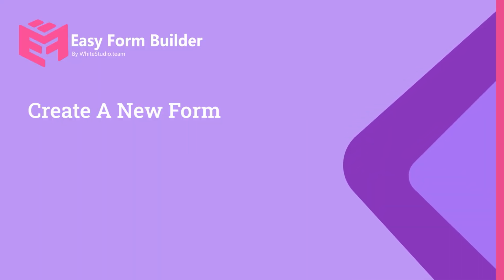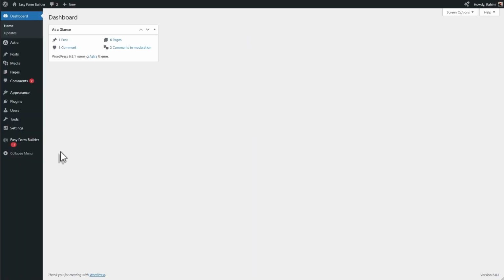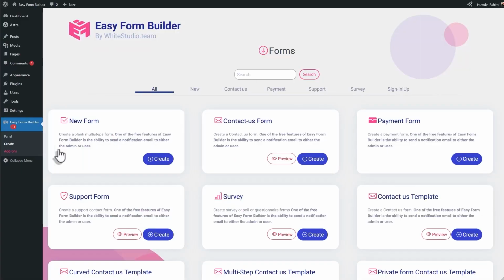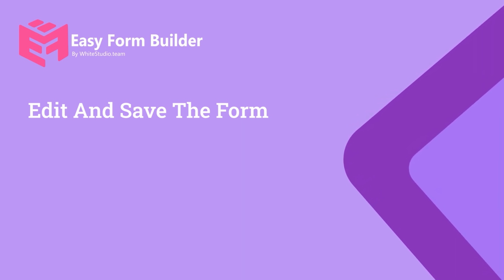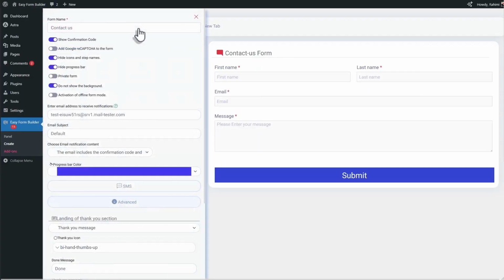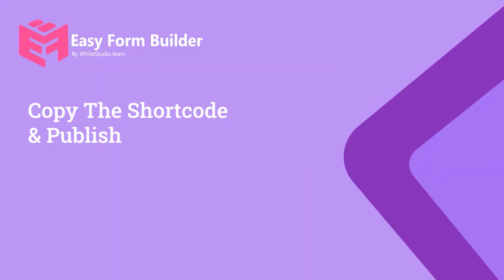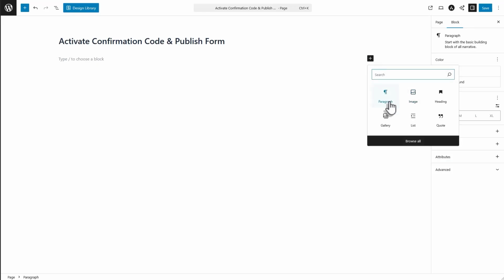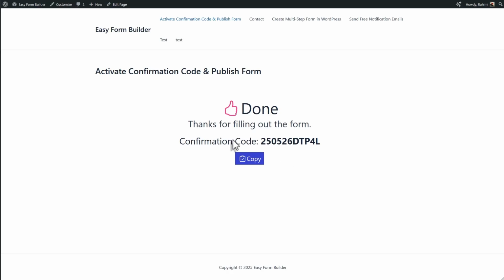How to Create a WordPress Form with Confirmation Code (No Coding + Free Plugin)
🎯 Want to send confirmation codes in your WordPress forms — without writing a single line of code?

In this quick bilingual tutorial , you'll learn how to create a form in WordPress, enable confirmation codes, and publish your form using a shortcode, all using the Easy Form Builder plugin — completely free and beginner-friendly!

✅ This is perfect for:

Contact forms with confirmation codes

WordPress registration forms

Phone or email verification

No-code form publishing

⏱️ Timestamps with High-Intent Keywords
00:00 –  How to Create a WordPress Form with Confirmation Code
00:26 – Create a Form in WordPress
00:36 – Choose a Contact Form Template
00:46 – Activate Confirmation Code in Form Settings
00:59 – Save the form and Publish the Form
01:10 – Live Form with Confirmation Code (No Coding!)
01:14 – Wrap-Up: Easy Form Builder for Beginners